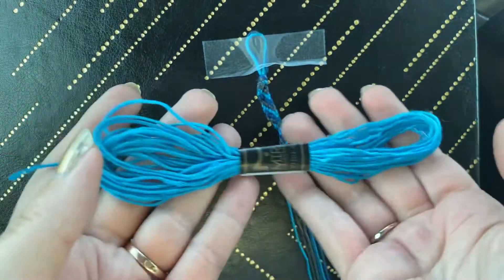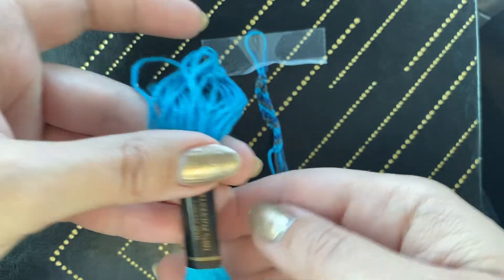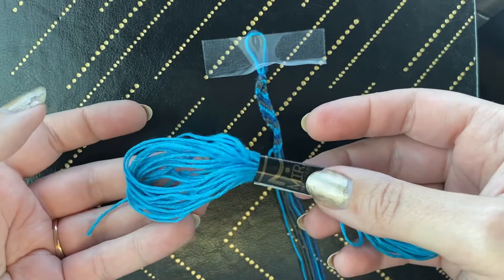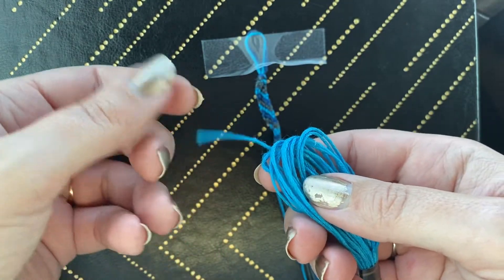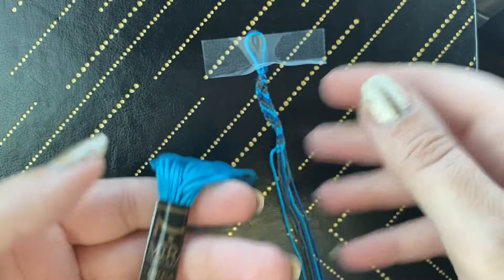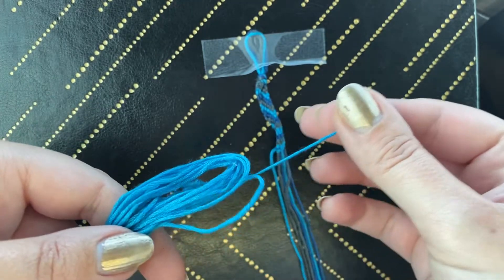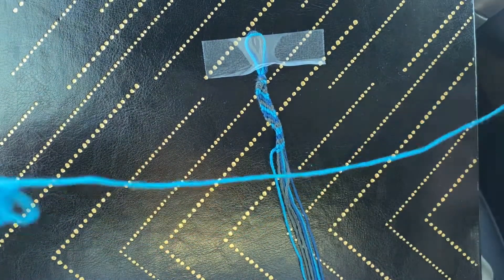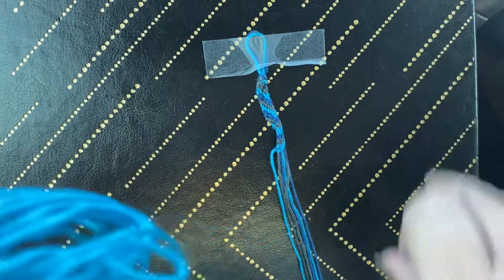Friendship Bracelet: Getting Started 1